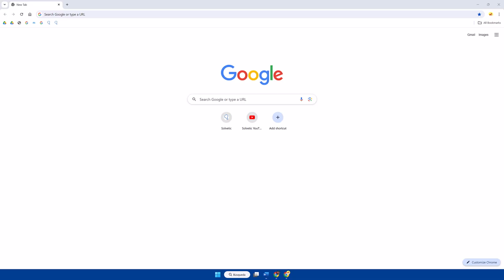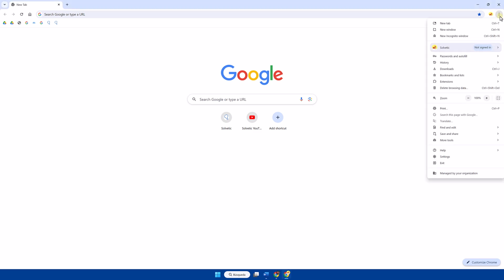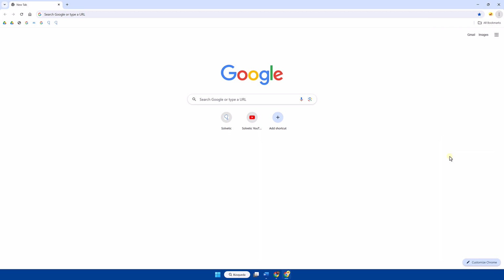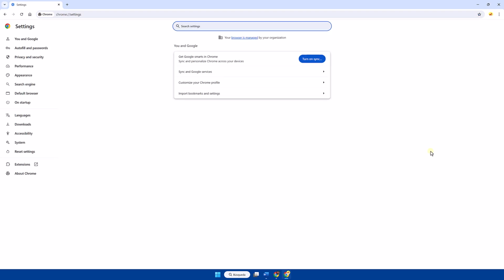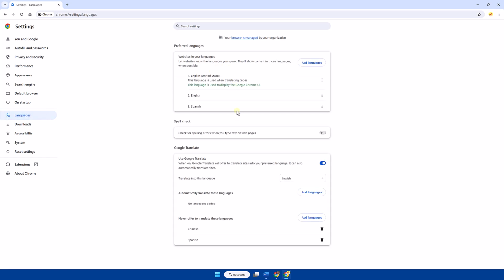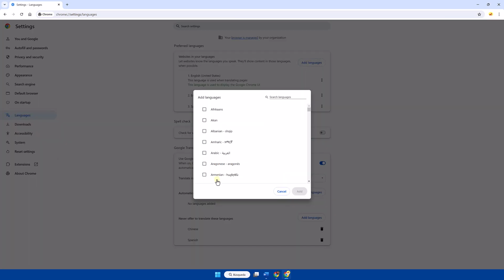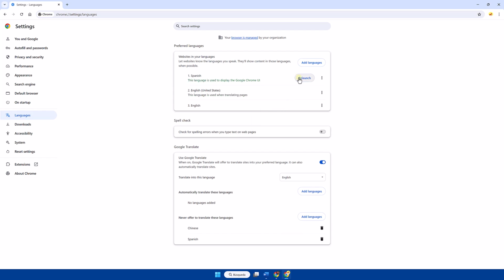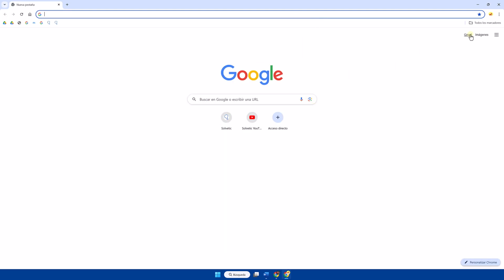How to Change Google Chrome Language to English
Hello everyone! Welcome to Solvetic, your go-to channel for tech solutions. Today, we're going to show you how to change Google Chrome language to English. Whether you need this for work, study, or personal preference, we’re here to guide you through the process step-by-step.
In this video, we'll walk you through the necessary settings to switch Google Chrome to English. We'll make sure you can navigate and use your browser comfortably in the language of your choice.
Your support means a lot to us and helps us keep making valuable content for you. Let's get started!